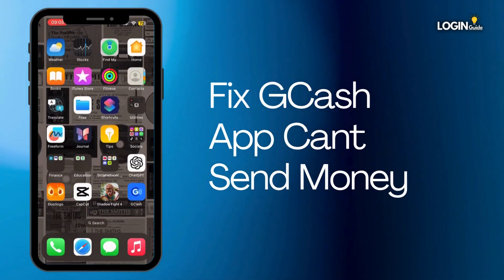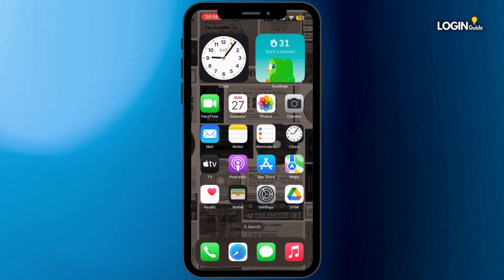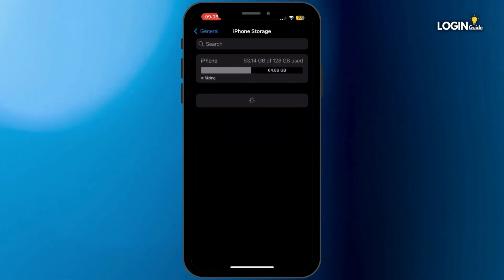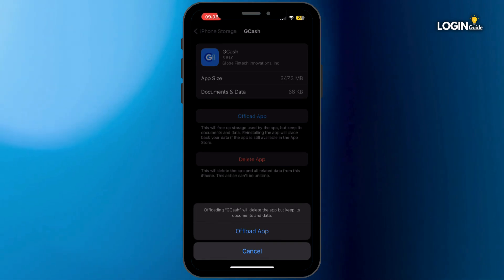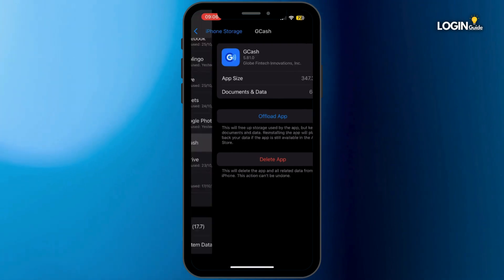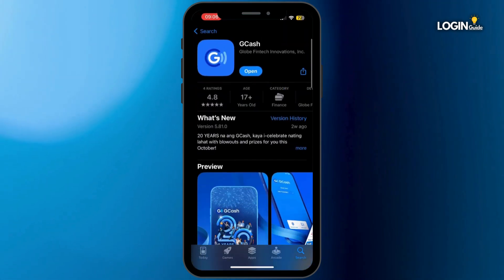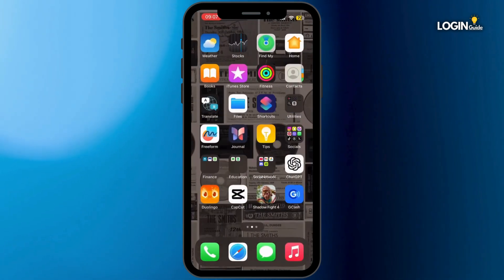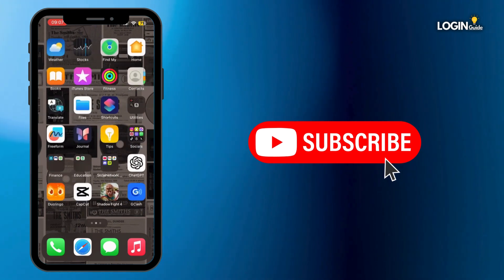How to Fix GCash App Can't Send Money | GCash Transaction Failed (2024)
Learn how to fix the "Can't Send Money" issue on the GCash app with this 2024 guide. Follow these steps to troubleshoot and resolve the transaction failed error so you can successfully send money.

Timestamps:
00:00 - Introduction to GCash Send Money Issue
00:05 - Fix GCash App Cant Send Money

This guide will help you troubleshoot common GCash transaction issues and get your transfers working smoothly.